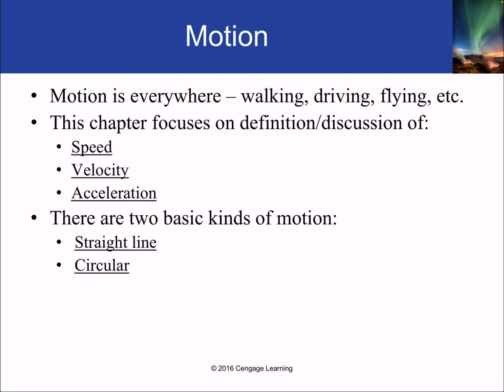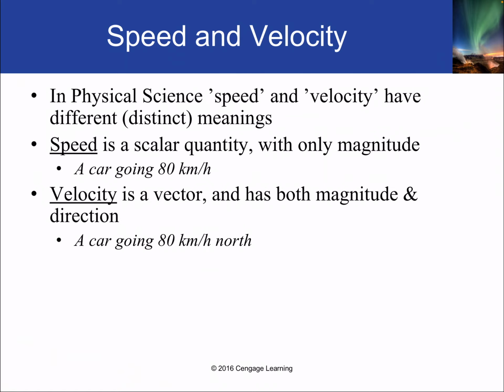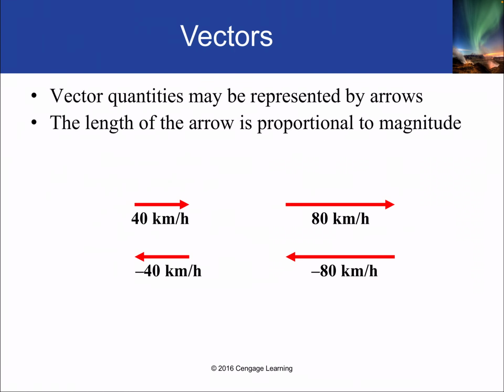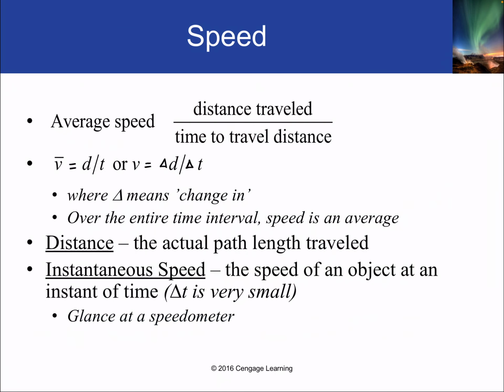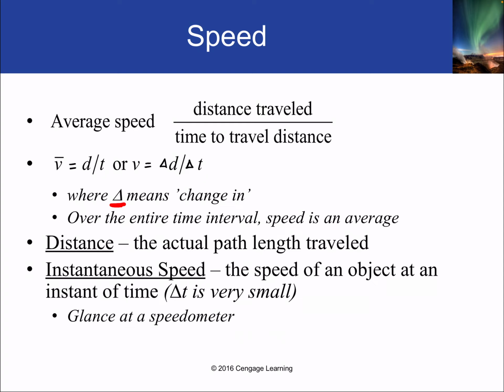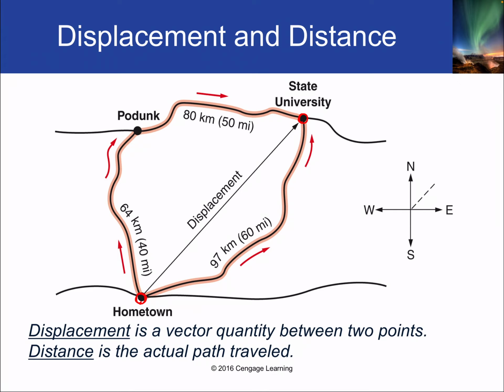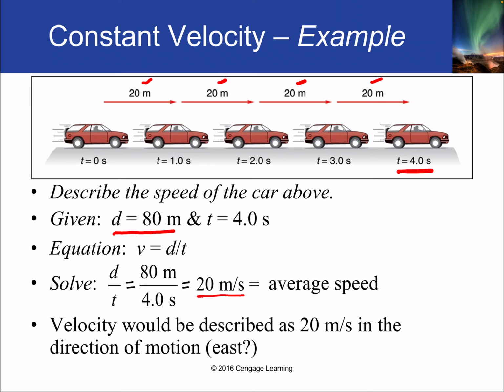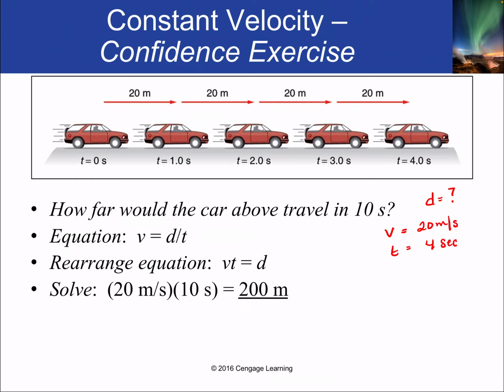SCIE 101 Chapter 2 Part I